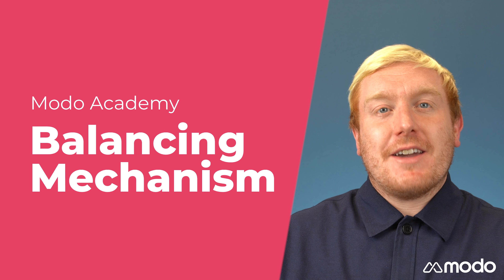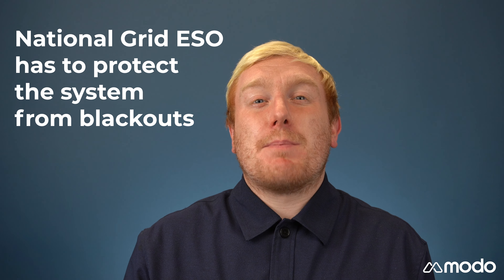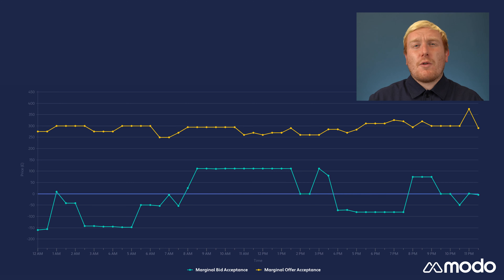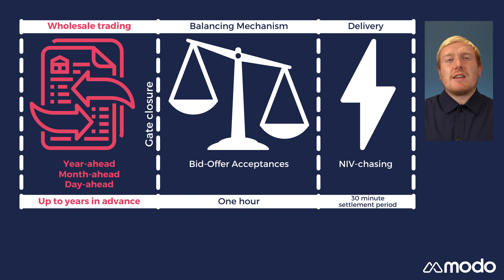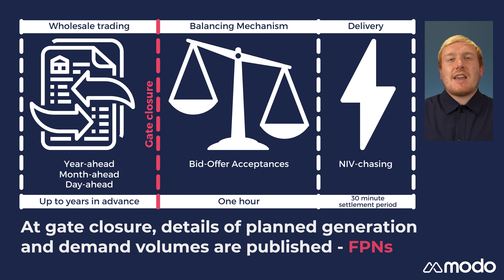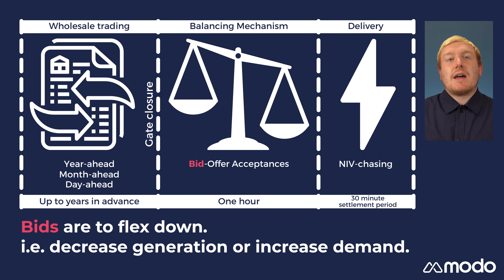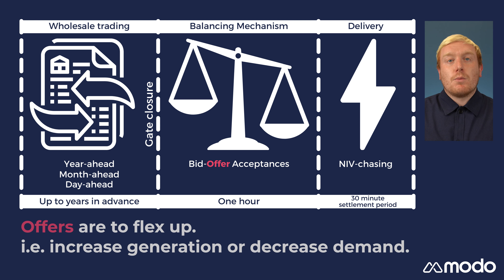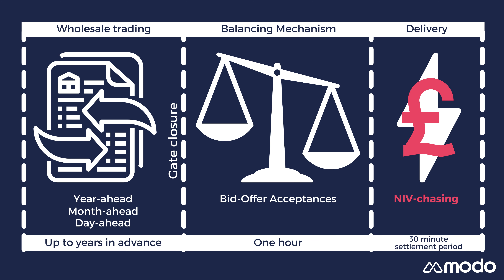How the Balancing Mechanism works - Modo Academy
Neil Weaver guides you through the ins and outs of the Balancing Mechanism - what it is, why it's needed, and how it works.